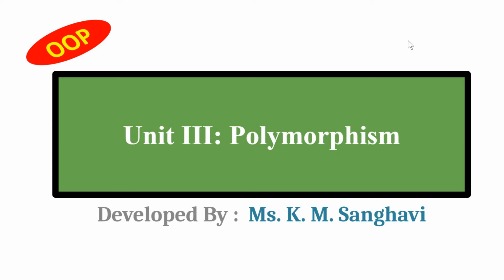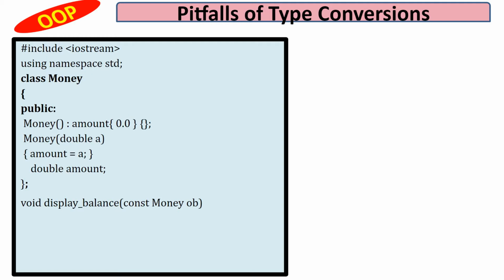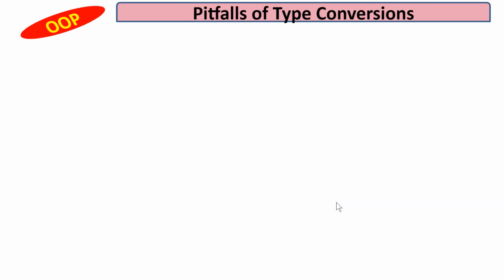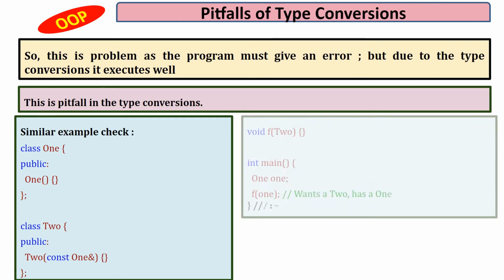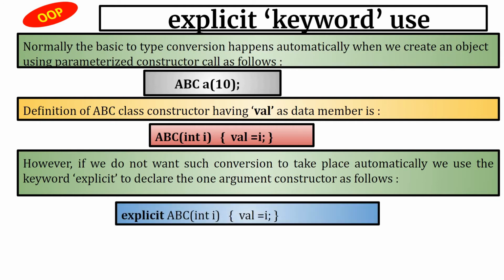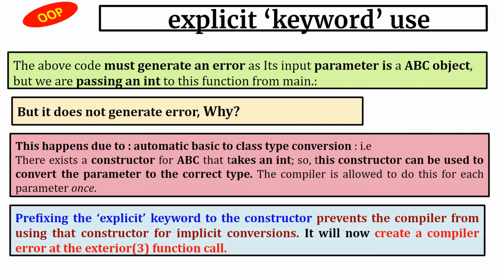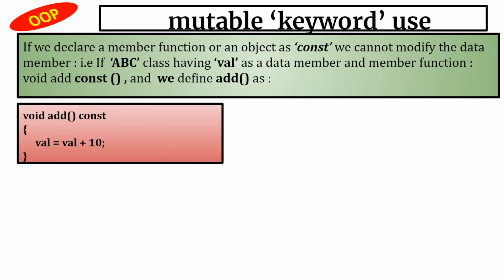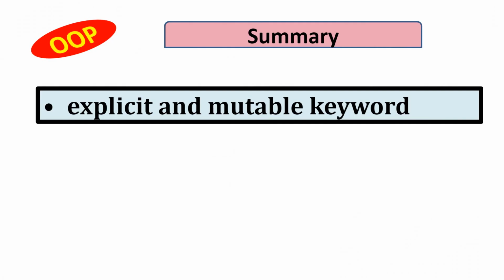Pitfalls in Type Conversion in C++ and Solution through explicit keyword . Mutable keyword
Explicit and Mutable Keyword Use